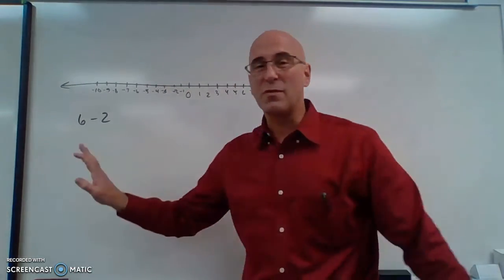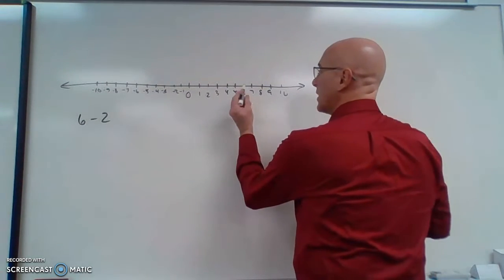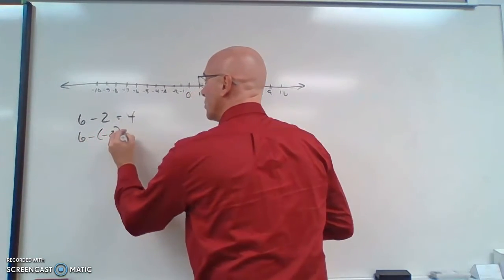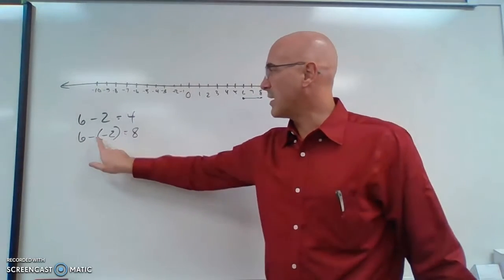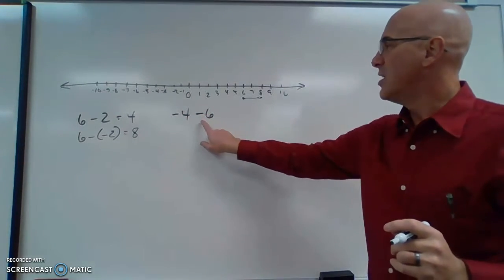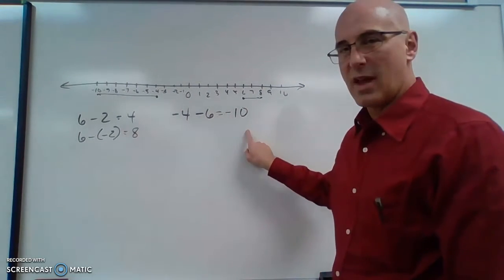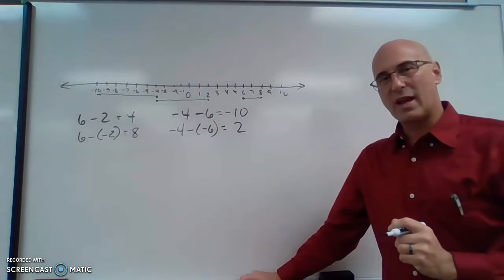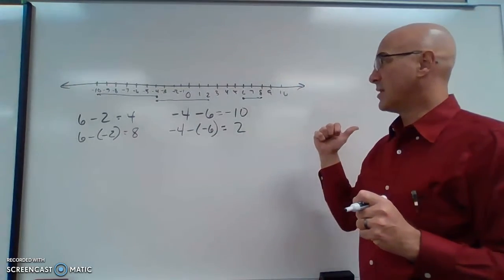10.2 subtracting Integers